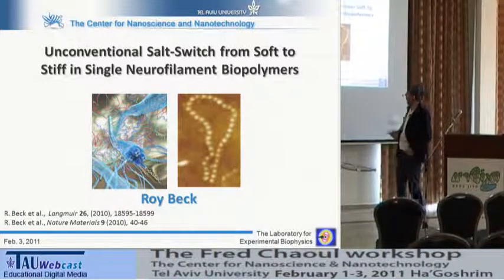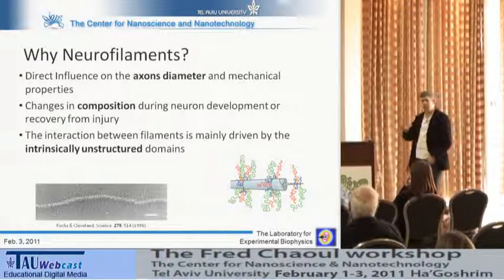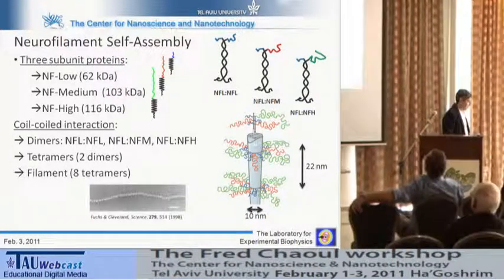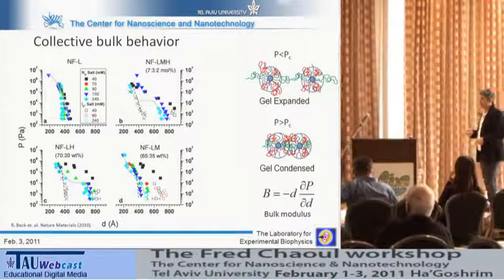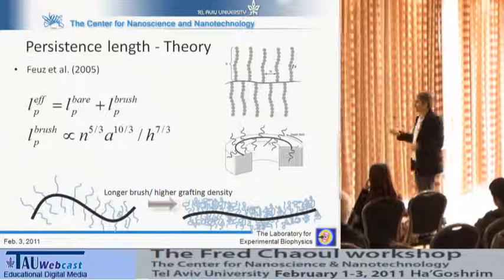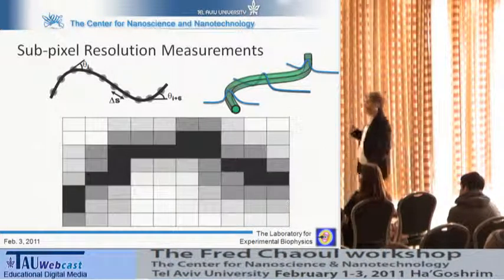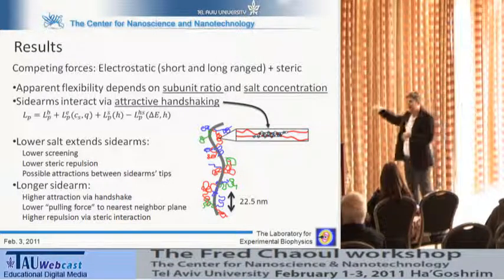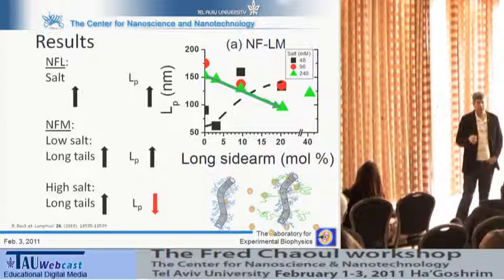Unconventional Elasticity of Single Neurofilament Biopolymers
Roy Beck Barkai, Tel Aviv University